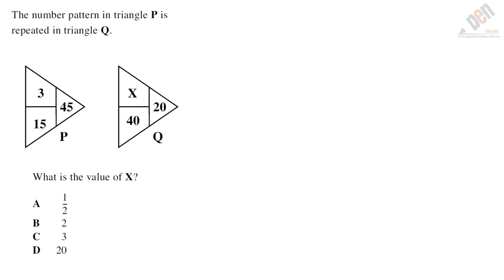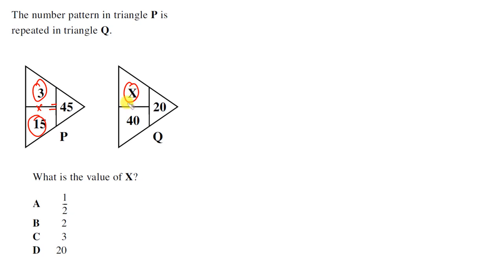Selective Test 1 - Maths Q. 19